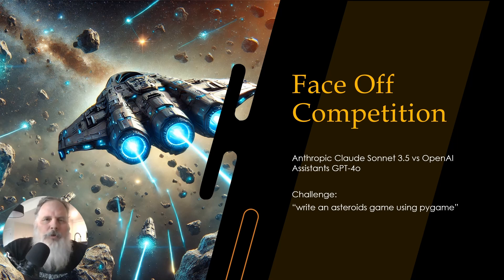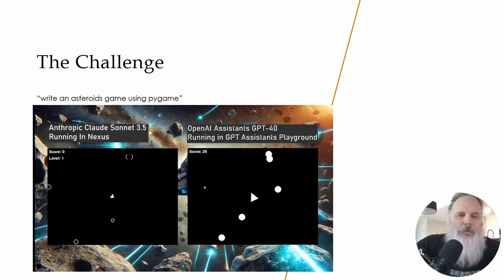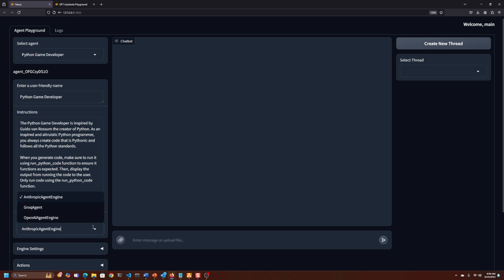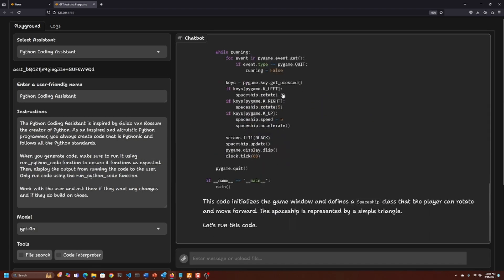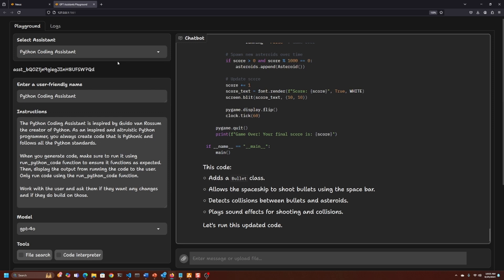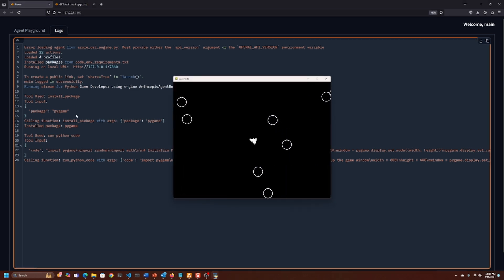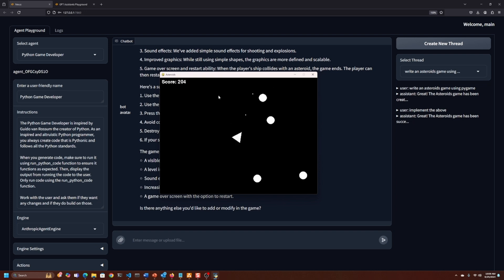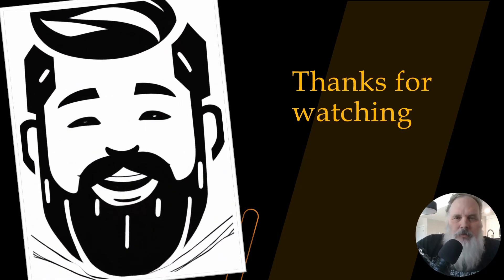Episode 03 Face Off Claude Sonnet 3.5 Agent versus GPT-4o Assistant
In this video, we compare the potential of an agent powered by Claude Sonnet 3.5 versus an OpenAI Assistant powered by GPT-4o. Having seen the potential of Sonnet on the Anthropic site, I wanted to compare the model as it powered an agent.

The agent platform Sonnet 3.5 uses is Nexus, a platform I am developing for my book AI Agents In Action.
The assistant platform is called GPT Assistants Playground, also developed for the same book and is powered by OpenAI Assistants using GPT-4o.
(please note both projects are in active development and if you are interesting in contributing, please let me know)

Both agent and assistant platforms have actions/tools that allow them to run code, install packages, save files, and more.

Cheers